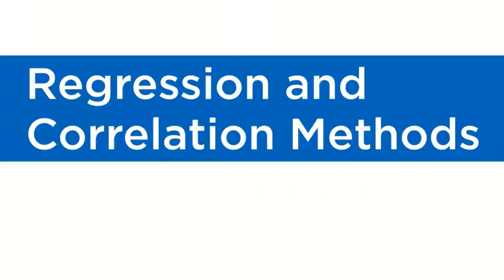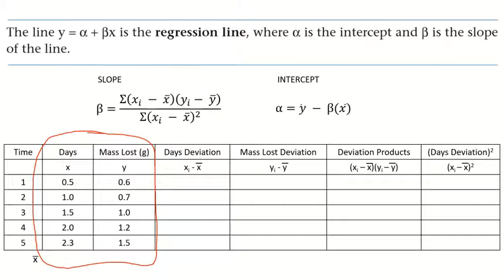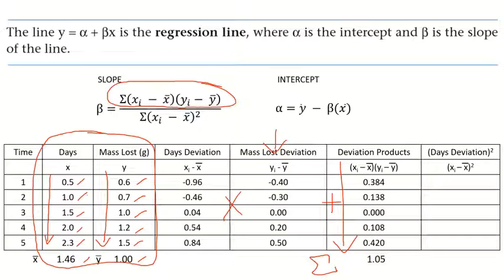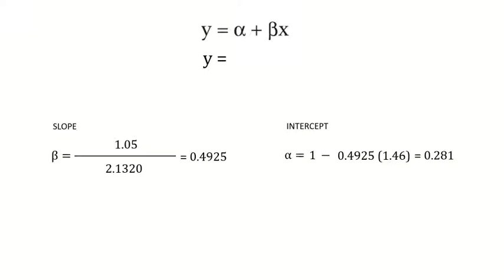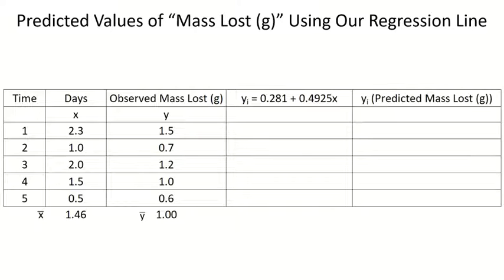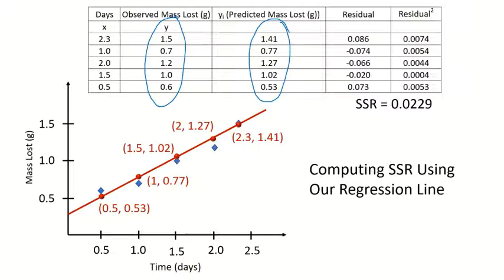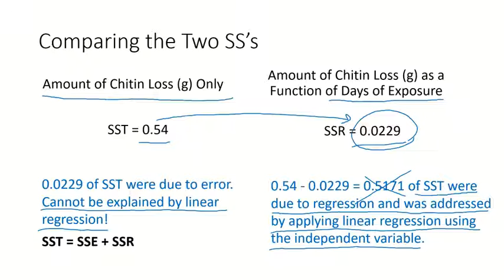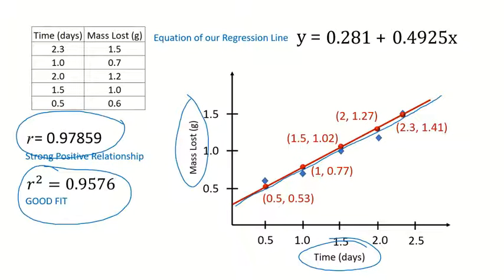BIOL 106 Simple Linear Regression and the Regression Line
Part 2 of 2 of the lecture video on simple linear regression and correlation